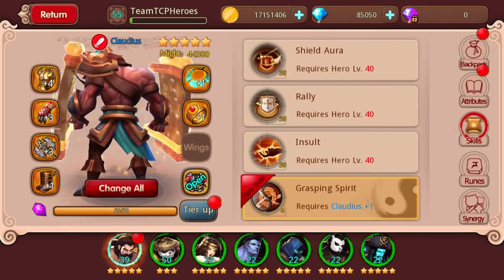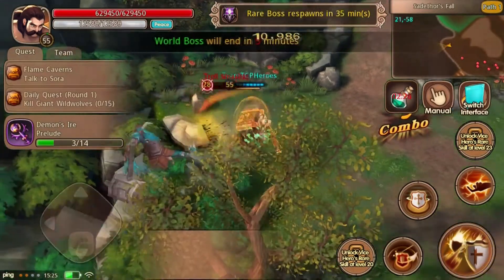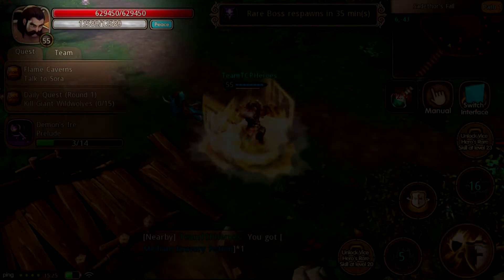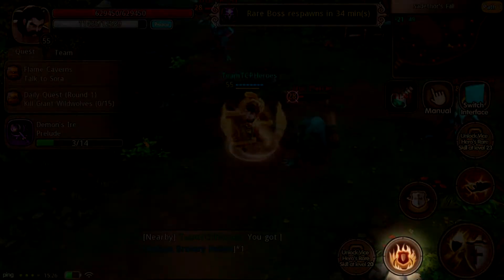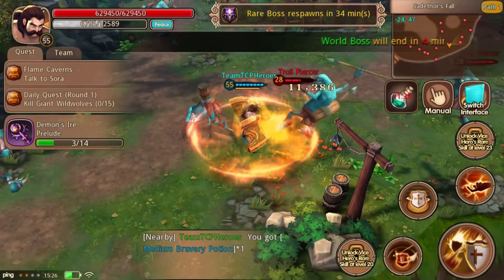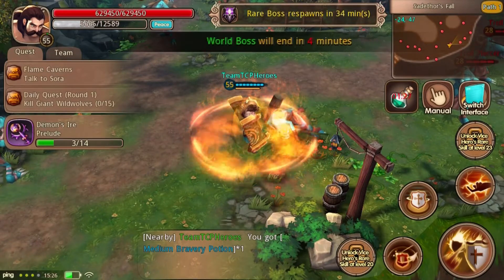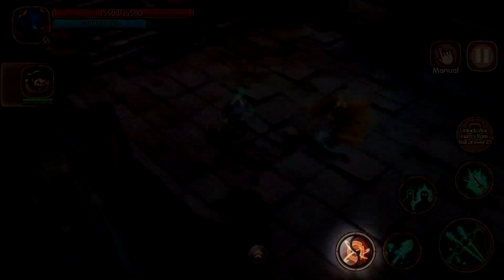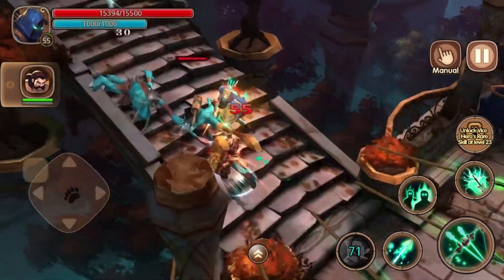Taichi Panda: Heroes - Claudius Hero Spotlight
The shield is mightier than the sword! That's what Claudius believes, and based on how easily he tosses aside his enemies, he may have a pretty good point!

Taichi Panda: Heroes is the sequel to Taichi Panda and Snail Games' latest mobile free-to-play MMO Action RPG, available now on the iOS App Store and Google Play.